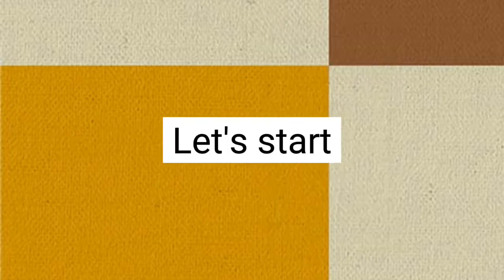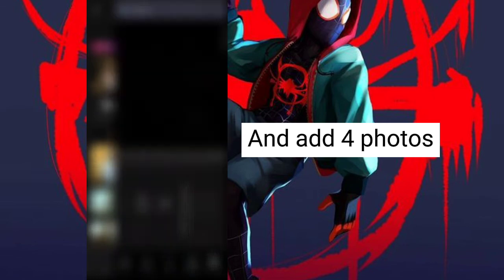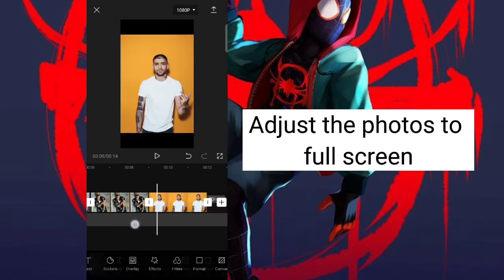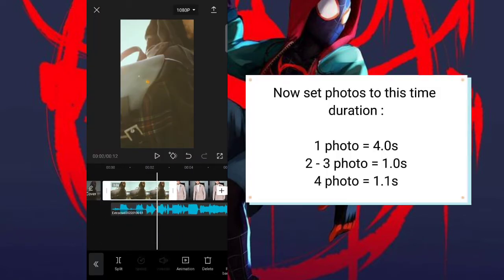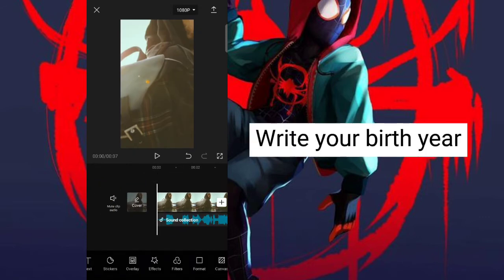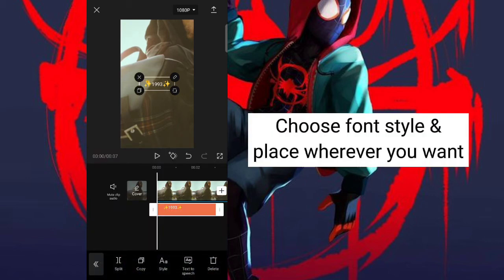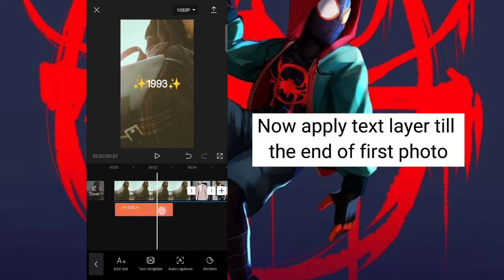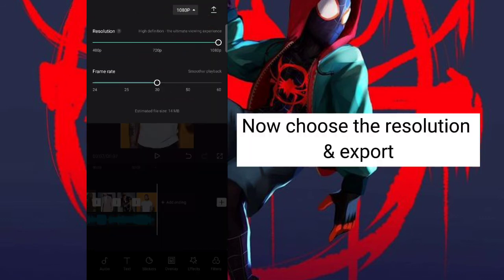Watch me whip watch me nae nae reel editing tutorial | i69ly.x original audio reel editing tutorial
How to edit i69ly.x reel video
How to make i69ly.x reel trend edit
How to do watch me whip and nae nae reel trend
watch me whip tiktok edit